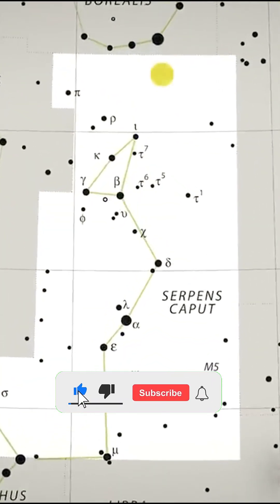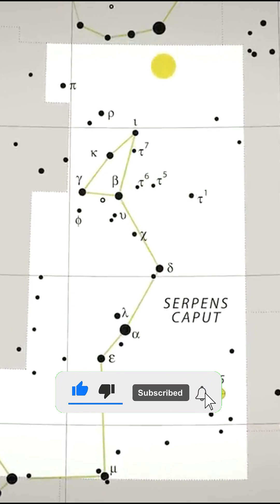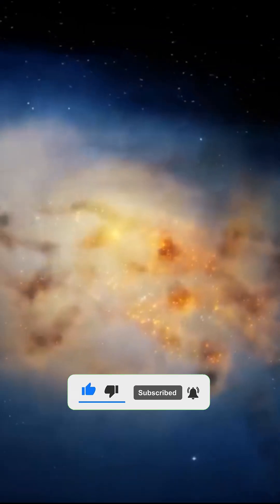The nearest ultra-luminous infrared galaxy to us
🌍 Are you really aware of the violence that reigns in the Universe?

From Earth, the celestial vault seems calm, peaceful and unchanging. This was also the view of the first astronomers who sought to understand the sky and its captivating shining objects.
Beyond the image we have of it from our planet, the Universe is in reality the scene of events of rare violence. Collisions of galaxies, supernovas, asteroid and comet impacts... The Universe is subject to phenomena that keep it constantly evolving. Thanks to some of these events, the Earth has been able to evolve until it became conducive to the appearance of life and mankind.
Exceptional scientific advances in the field of astronomy allow us to understand and even observe live this violence above our heads.

💥Cosmic Collision:
- The collision between two galaxies is an ordinary phenomenon in the evolution of galaxies. It occurs when two galaxies collide at sufficient speed to merge. The gas and dust of the two galaxies will then interact. The interstellar medium is disturbed and heated. The shock can trigger a starburst, also known as a starburst galaxy, in one of the two galaxies. This phenomenon generates an exceptional rate of star formation in one of the galaxies. These bursts are temporary, because if the rate of star formation were to remain so high, the reservoirs of star-forming gas would be completely dissipated much faster than the dynamic lifetime of the galaxy. The stars present in the two galaxies, meanwhile, do not generally collide with each other, as the distances between stars .

A starburst is generally defined by three factors: the star formation rate, which is the rate at which the galaxy converts gas into stars; the amount of gas available to form stars; and the comparison between the star formation period and the age of the galaxy. For a starburst to occur, a large quantity of molecular gas must be concentrated in a small volume. This usually occurs during galaxy mergers.
Categorizing the various starbursts is not straightforward, as not all galaxies share the same specific characteristics. Starbursts can occur in the galactic disk or be scattered throughout the galaxy. Nevertheless, astronomers are currently discussing a number of classes.
The subtypes of starbursts currently defined are blue compact galaxies, infrared luminous galaxies and Wolf-Rayet galaxies.
Compact blue galaxies have low mass and low metallicity. Dust-free, they contain a large number of relatively young, hot stars. As a result, they are luminous in the blue and ultraviolet. Astronomers initially thought these galaxies were young, but old stellar populations have been found in a number of them. In addition, the majority of compact blue galaxies show evidence of recent interactions.
Infrared-luminous galaxies are characterized by extremely high dust concentrations. They emit a red color because the ultraviolet radiation they emit is absorbed by dust and re-emitted as infrared. Most of the infrared-luminous galaxies observed show a double-core system. This suggests that star formation may have been triggered by galaxy mergers.
In Wolf-Rayet galaxies, the majority of bright stars are Wolf-Rayet stars.